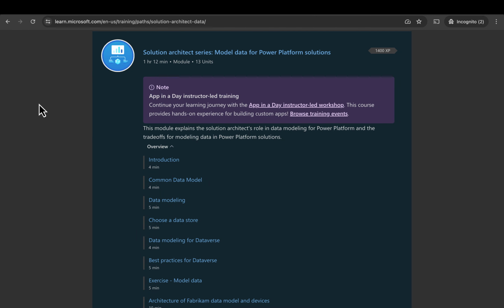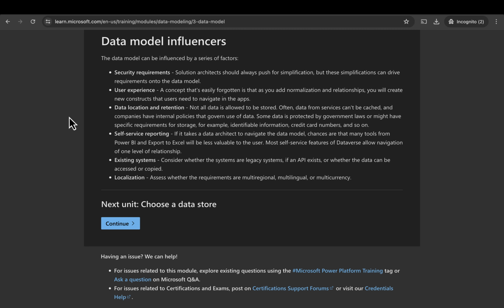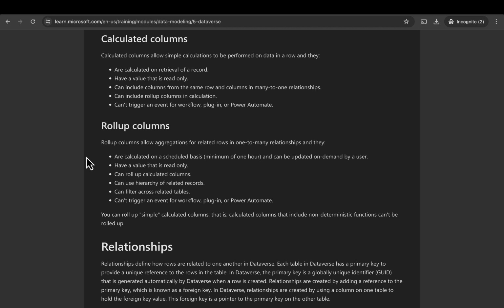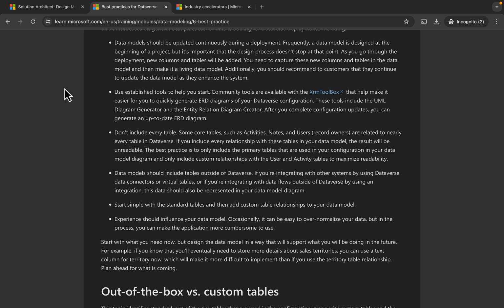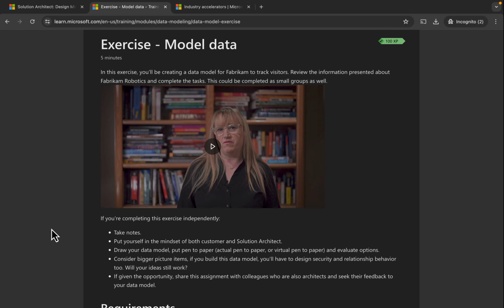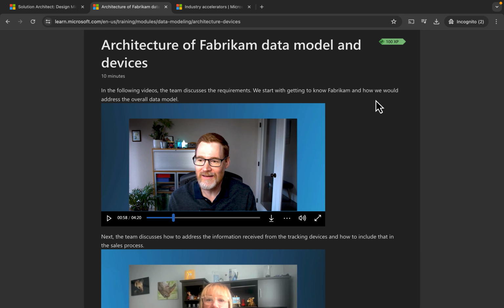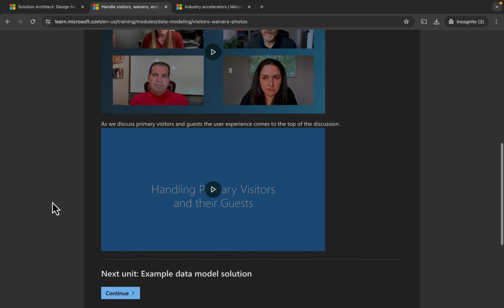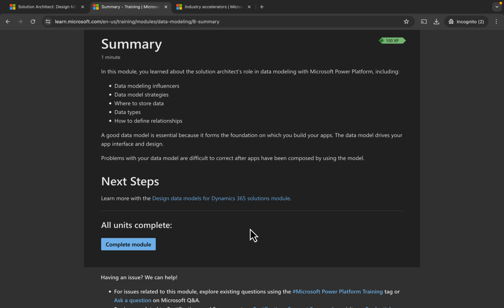Model data for power platform solutions - PL 600 study guide - Ep11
This video Is an audio learning series, of a Microsoft Learning path by Microsoft. I use Microsoft Learns learning path to help study for the ‘PL-600: Microsoft Power Platform Solution Architect’.  Use this video / audio learning to help study for this exam also.

This Video Covers Module  : Model data for power platform solutions.

Chapters

0:00 - Intro
0:40 - Introduction - data modelling overview
4:20 - Common Data Model
12:34 - Chose a data store
16:25 - Data modelling for Dataverse
32:37 - Best practices for Dataverse
1:14:00 - Example data model solution
1:17:39 - Check your knowledge
1:19:22 - Summary